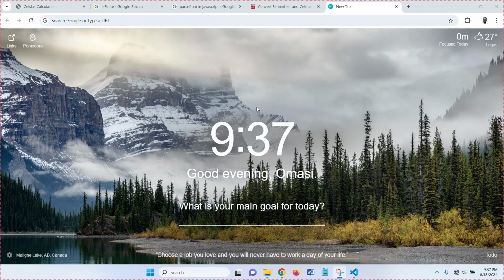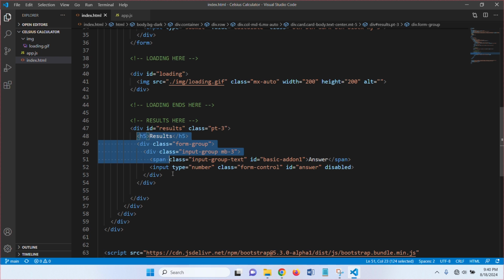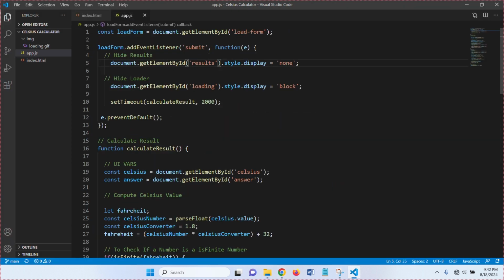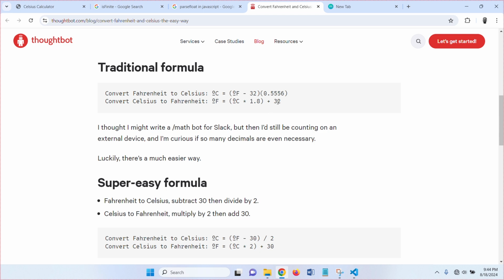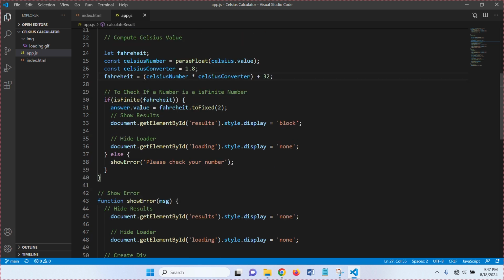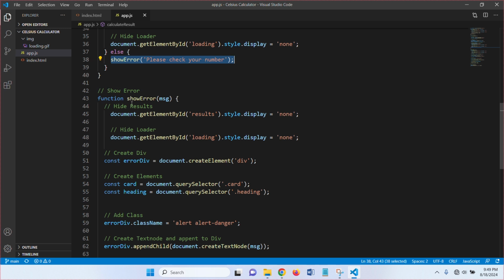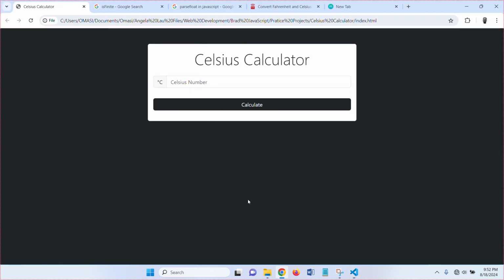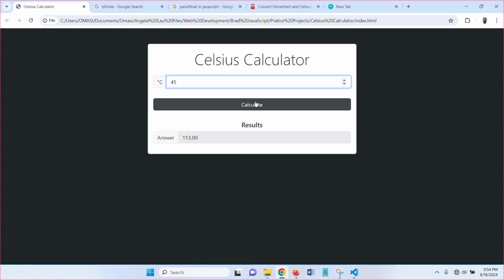A Celsius Calculator: The First JavaScript Project That I Built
In this video, I walk you through the first JavaScript project I built—a Celsius calculator. I share my experience, challenges, and the key lessons I learned while coding this simple yet fundamental project. Perfect for beginners looking to understand basic JavaScript concepts!

How Much of Backend Do You Need to Know to Be Considered a Good Full Stack Developer